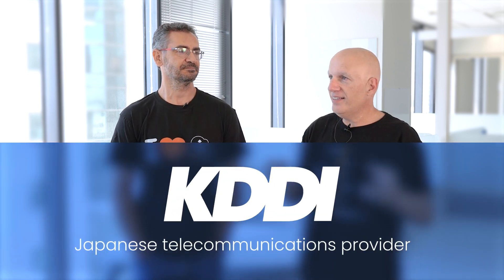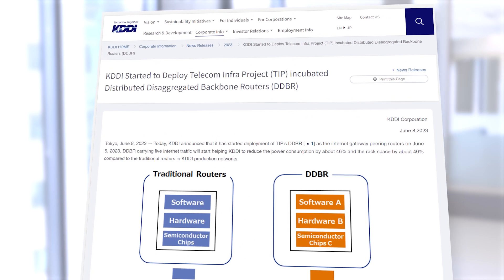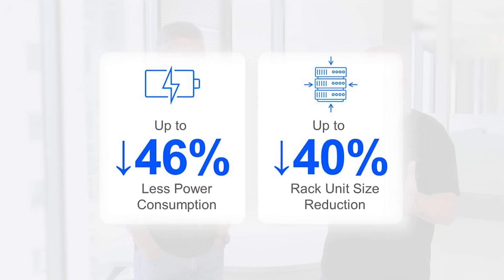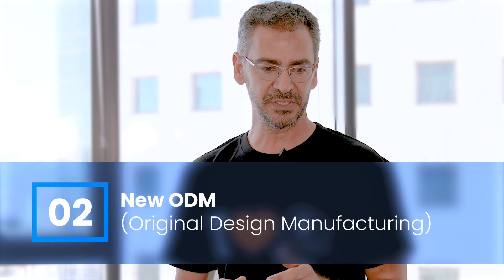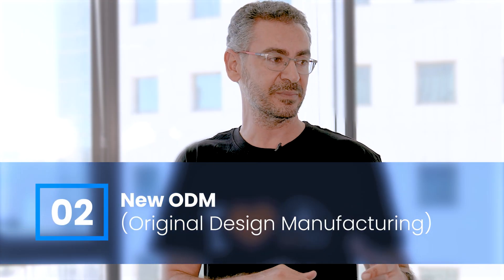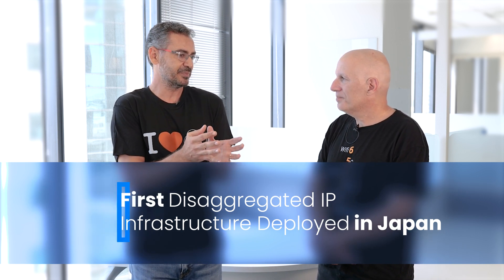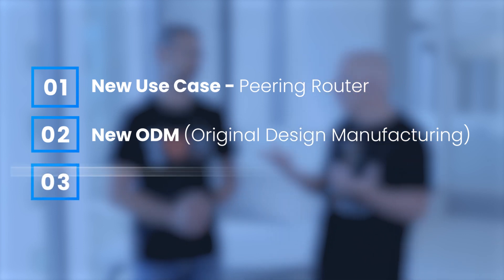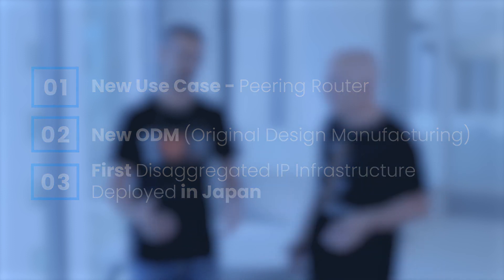Season 3 Ep 9 KDDI Japanese telecom service provider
We're going to talk about KDDI, one of Japan's major Tier 1 operators. They recently announced that they implemented DriveNets Network Cloud solution in its network and they are very satisfied. They are talking about huge TCO advantages, about 46% saving in power and 40% savings in rackspace, etc.

Let's hear about KDDI and why is this deployment, a major deployment, of Network Cloud so important?